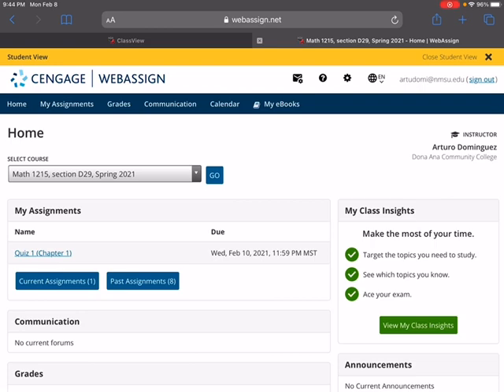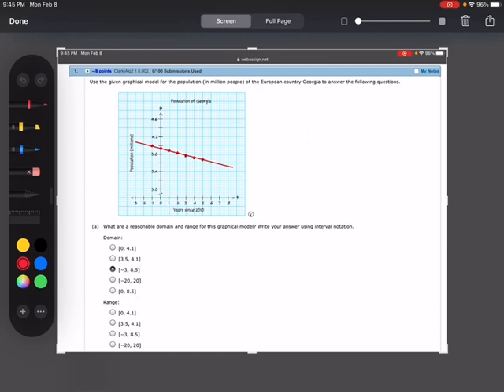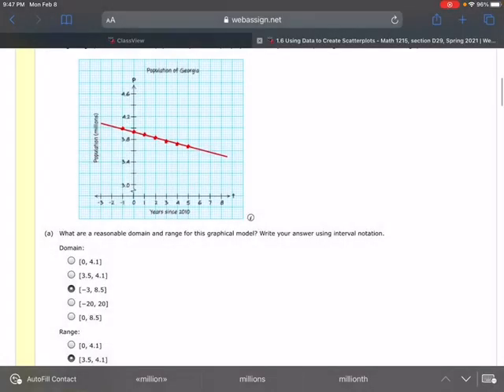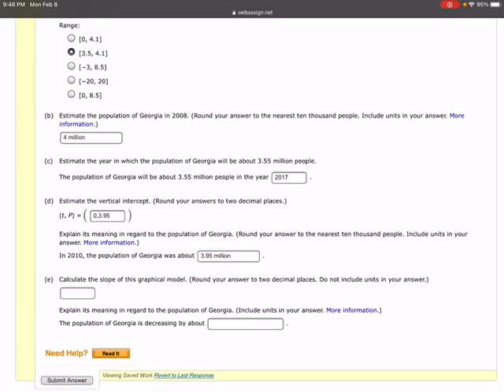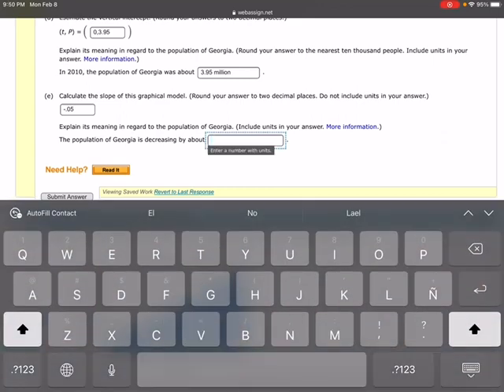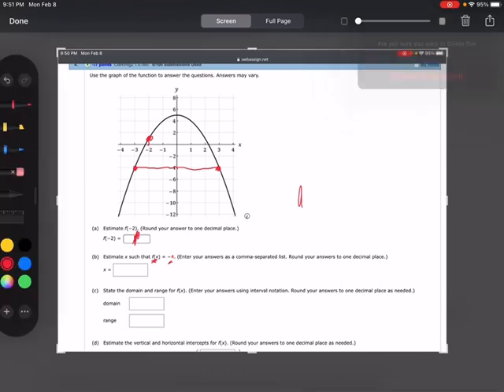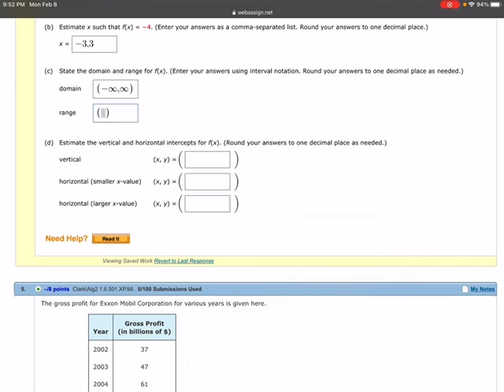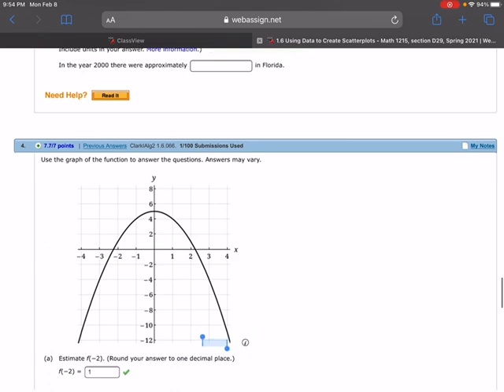February 8, 2021